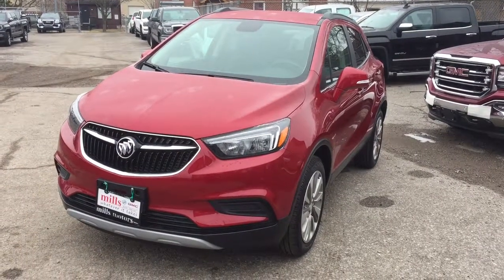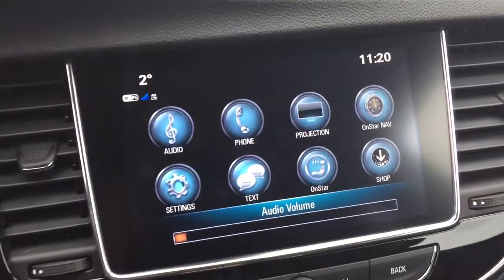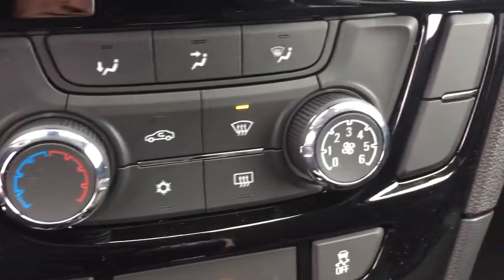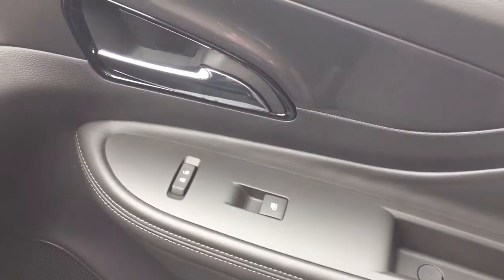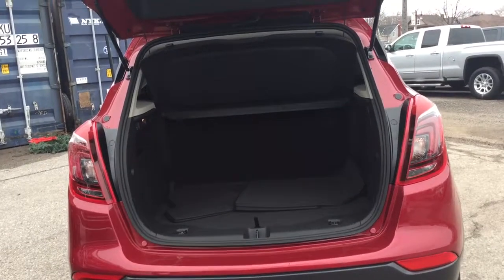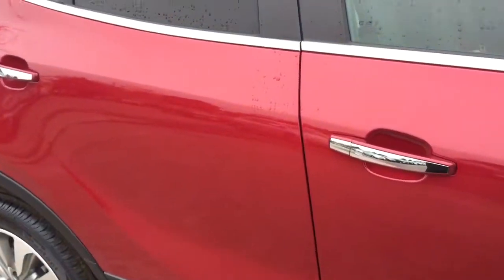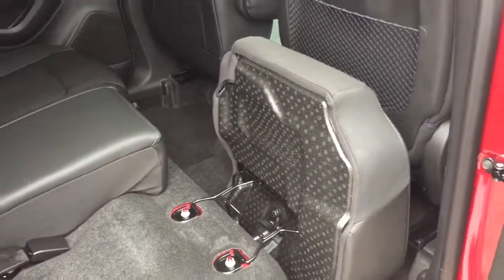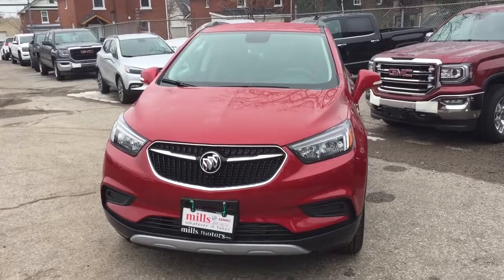2017 Buick Encore FWD New Touch Screen Entertainment Red Oshawa ON Stock #171043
This is a 2017 Buick Encore with Automatic transmission Winterberry Red Metallic color and Ebony interior color.  This video is recorded and uploaded by cDemo Mobile Inspector.
240 Bond Street East
Oshawa Ontario
L1H 7L3